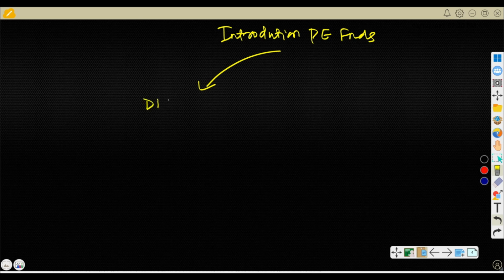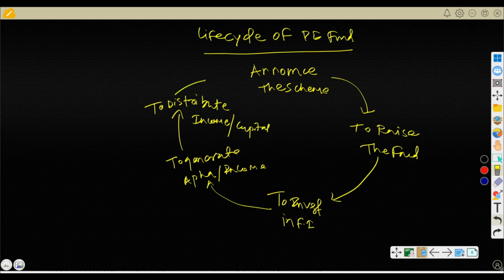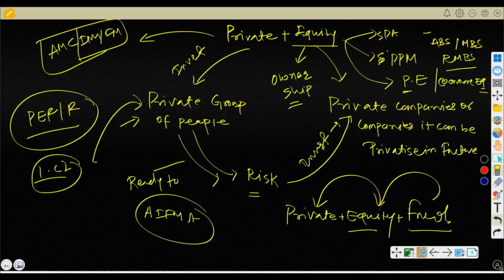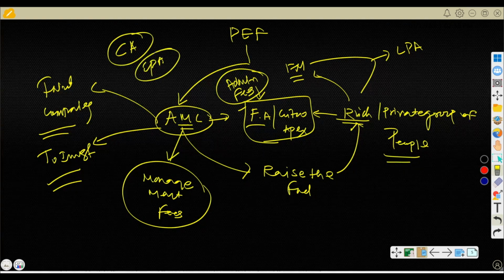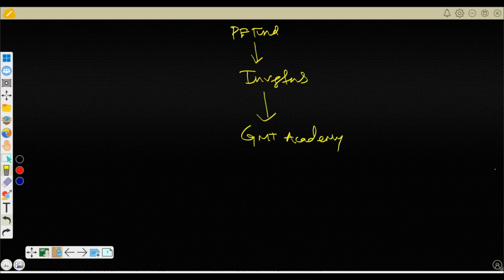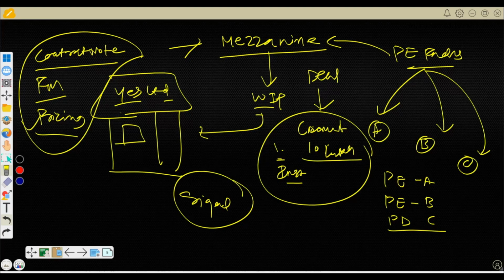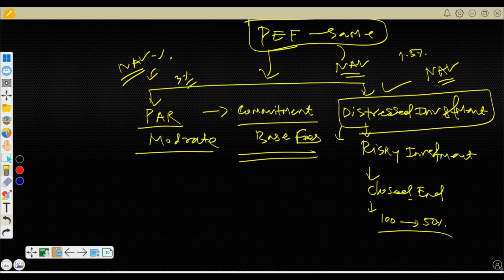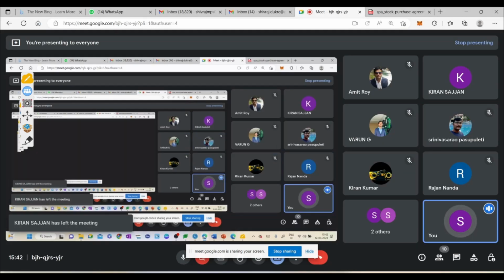Private Equity Fund Accounting - Fund Structures | GP & LP Roles in PE funds | Fund Accounting flow